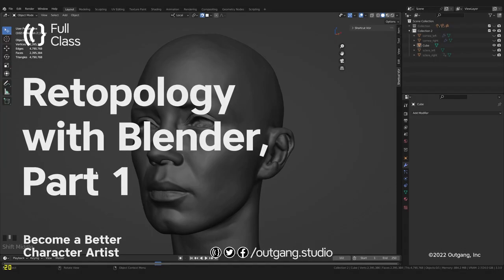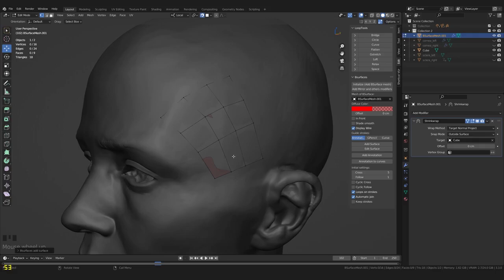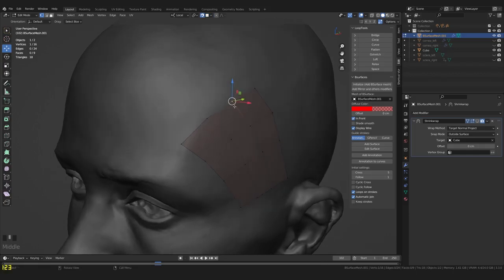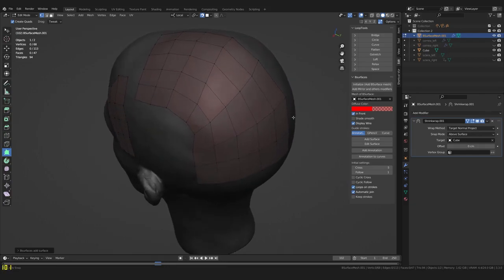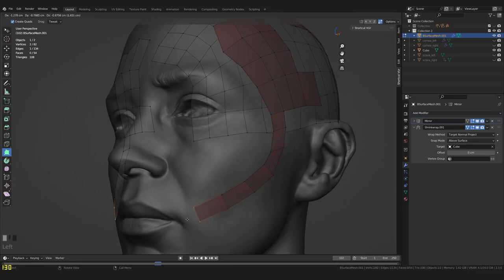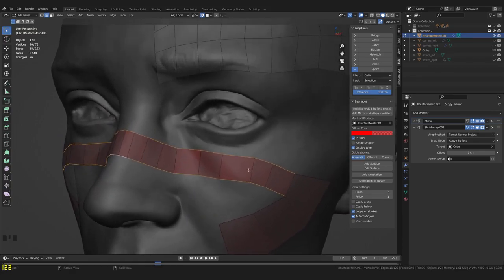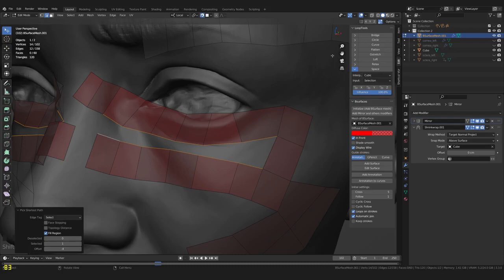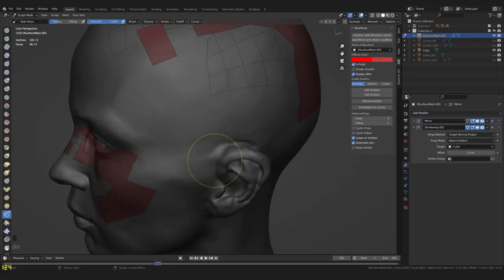9 Retopology in Blender, Part 1